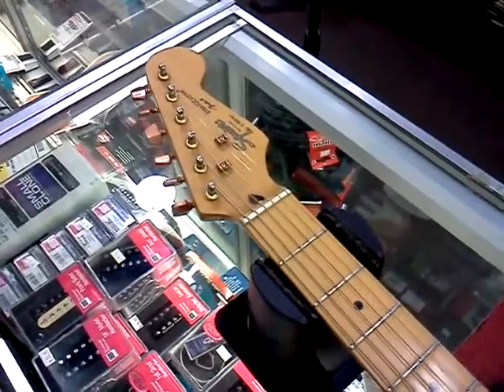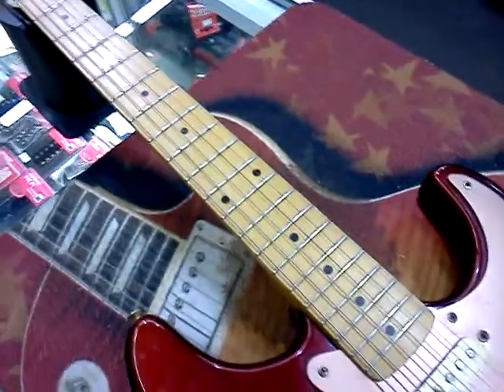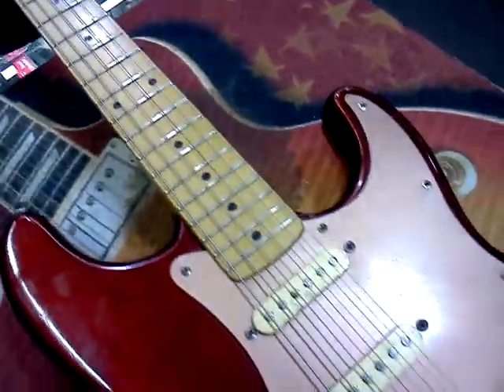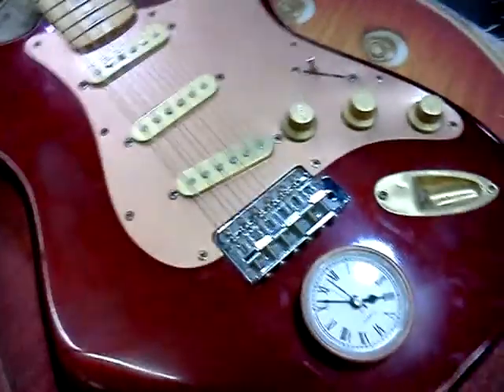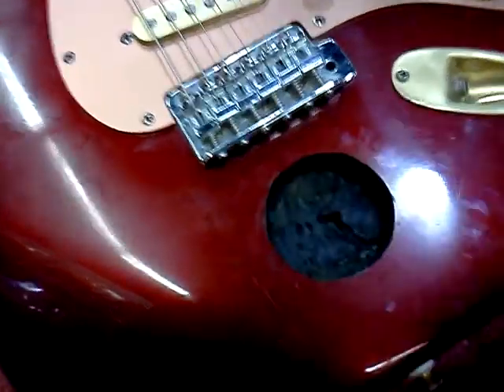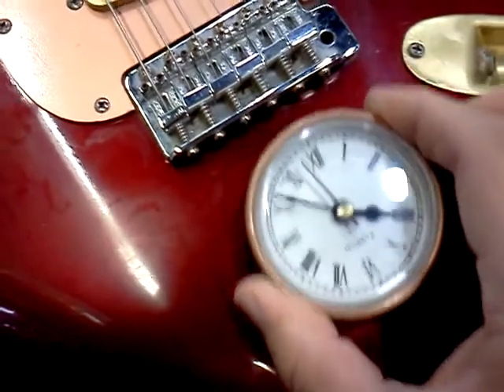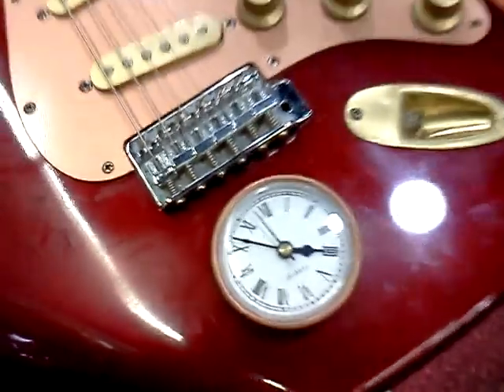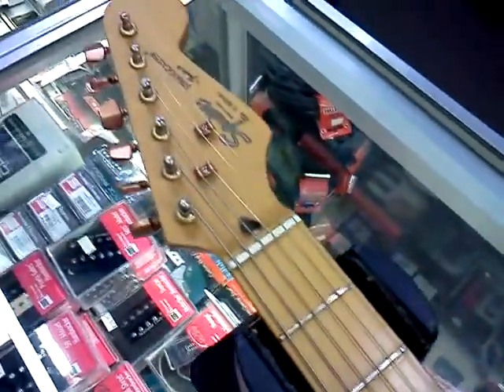Guitar Clock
Clock mounted in Squier Strat